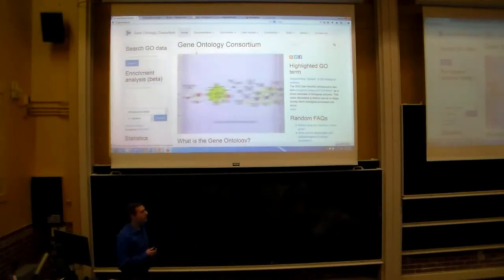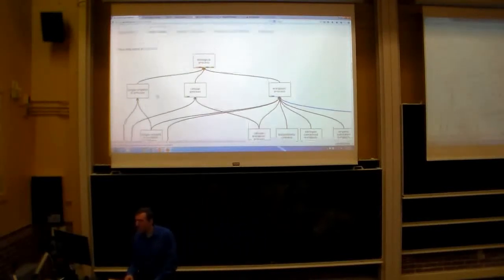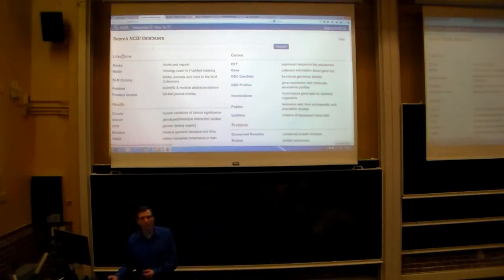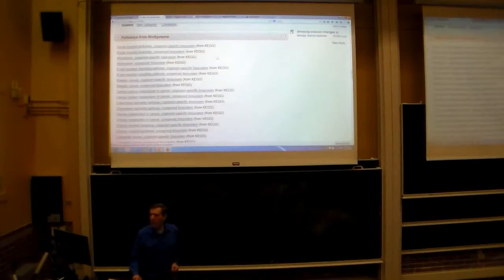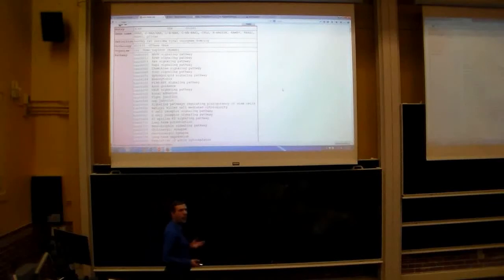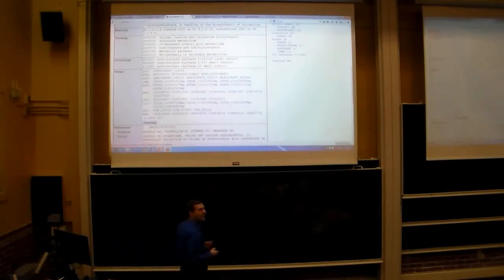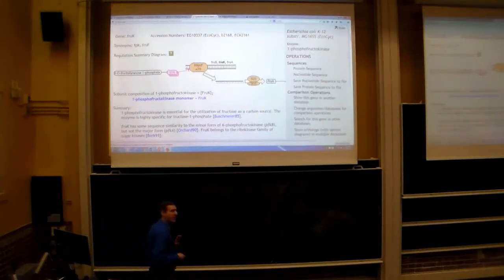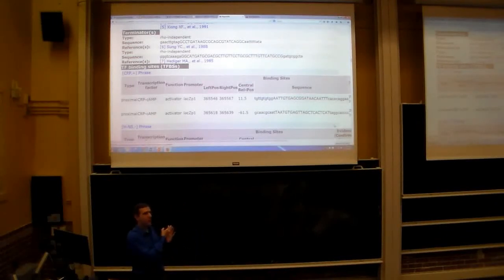03-251 Lecture 20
Lecture 20: Network and Pathway Data Resources